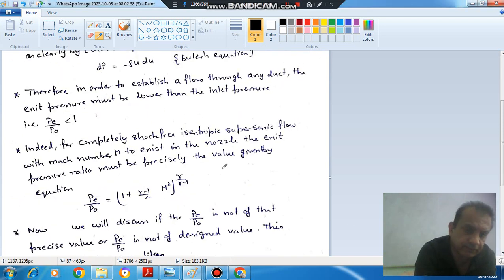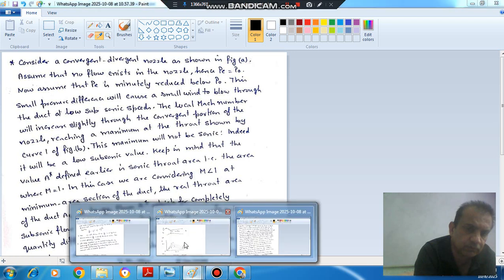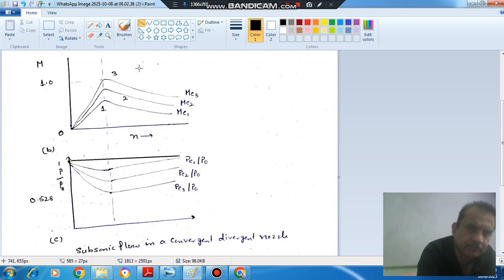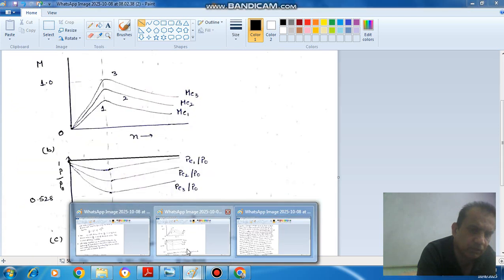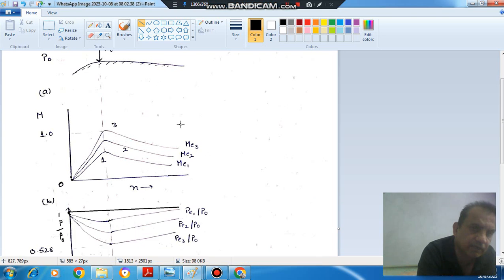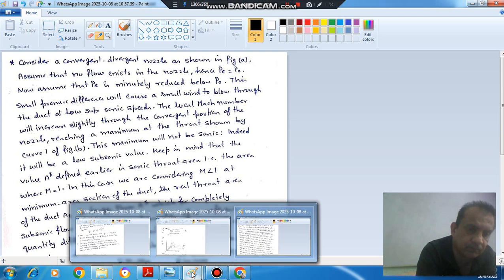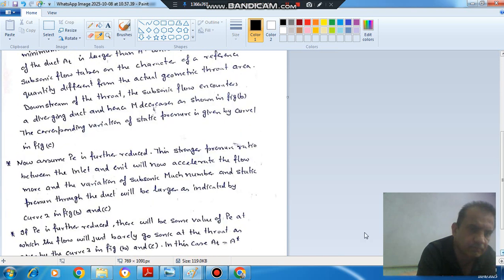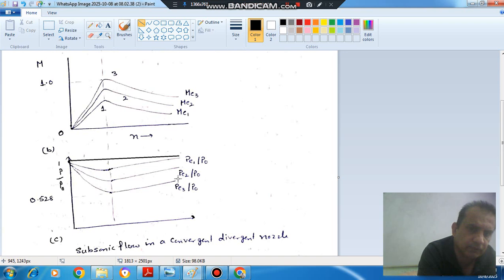The effect of different pressure ratio across a given nozzle part 2( Quasi one dimensional flow)